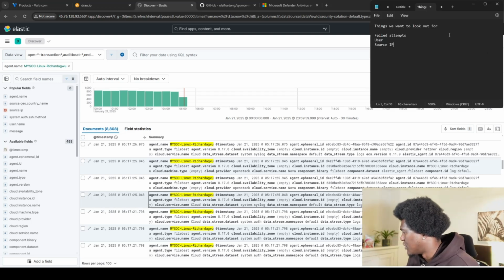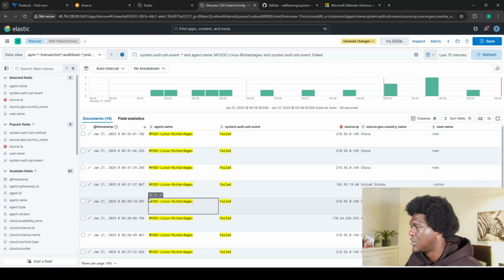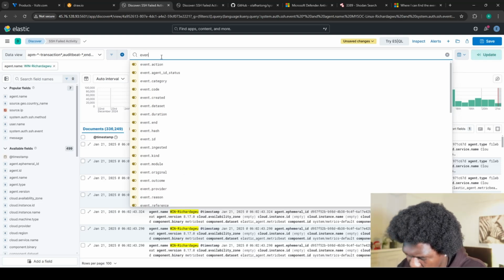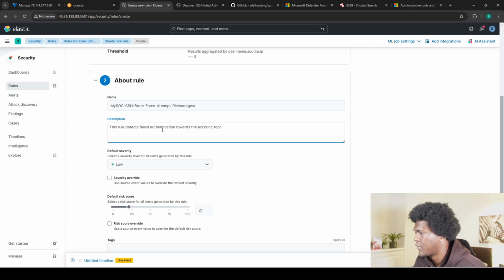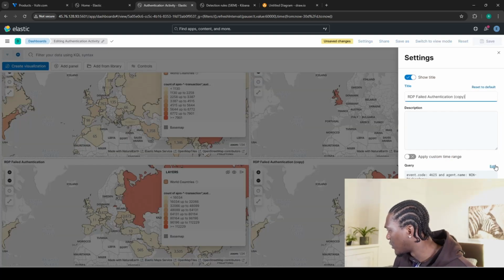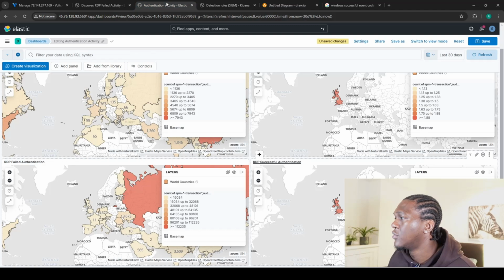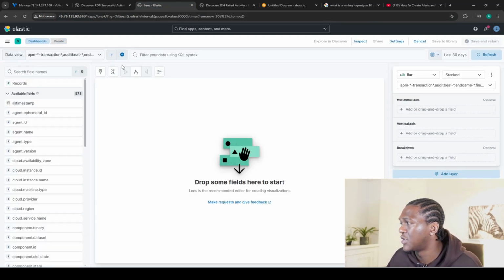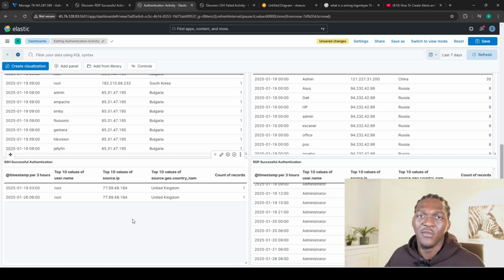How to create Alerts and Dashboards in Kibana | Part 5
In this video, I walk you through the process of creating alerts and dashboards in Kibana to monitor login attempts on RDP (Remote Desktop Protocol) and SSH (Secure Shell) servers. You'll see how I set up tables that display both failed and successful login attempts, providing a clear view of my server's login activity.

This project focuses on using Kibana to track and visualize login attempts in real-time, giving you an efficient way to monitor access to your servers. I demonstrate how to configure alerts for when login attempts fail or succeed, ensuring one stays informed of any critical login activity.

By the end of this video, I’ll have a Kibana setup that tracks RDP and SSH login attempts, helping me spot patterns in login activity and improve overall system security.

This journey has been both exciting and challenging, and I’m sharing my progress to document what I’ve learned and hopefully connect with others on the same path. If you have any tips, feedback, or suggestions for improvement, I’d love to hear them in the comments!